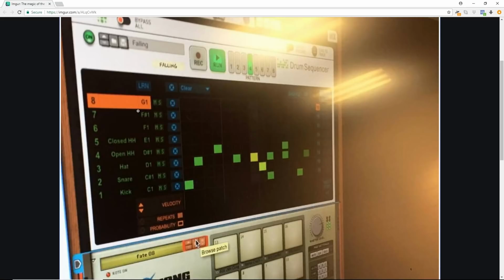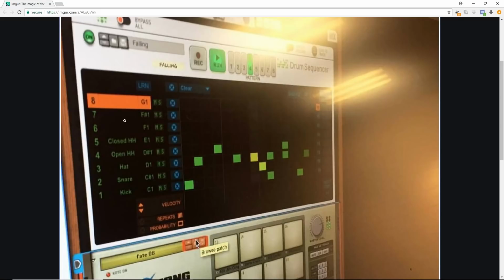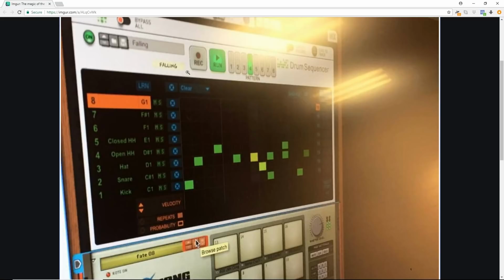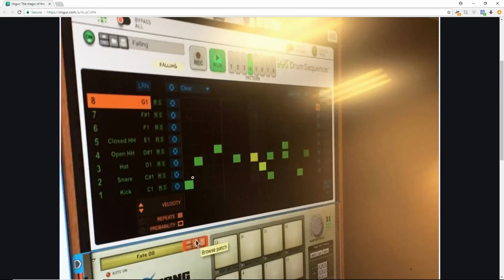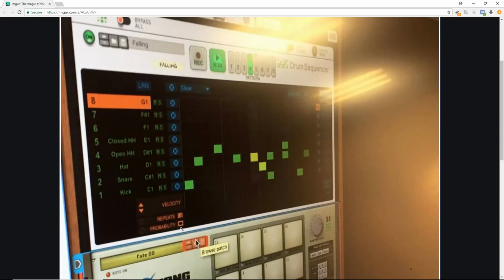Reason 10.1 Preview - Propellerheads Tease New Player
It looks like Propellerhead Software just teased a new version of Reason 10! They just released a screenshot showing a brand new player, a drum sequencer that looks really powerful!

This video talks about why it's likely that Reason 10.1 is coming soon and some of the potential features in Reason's new player, the Drum Sequencer.